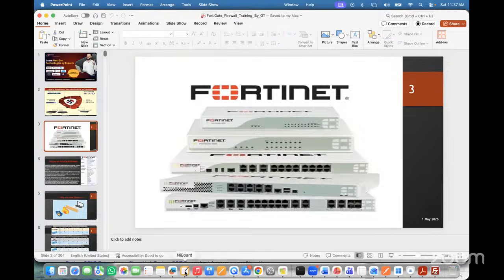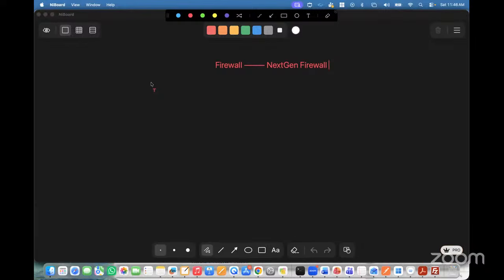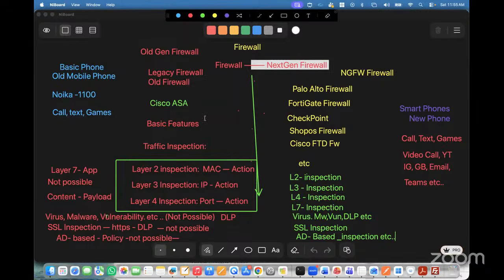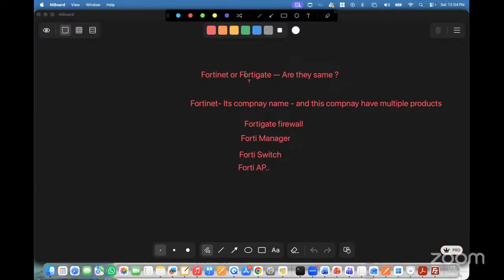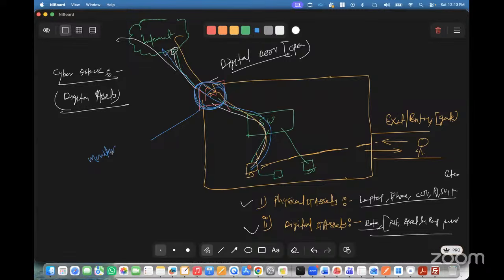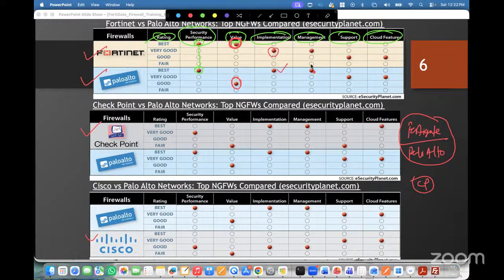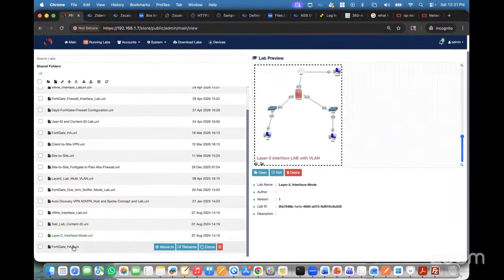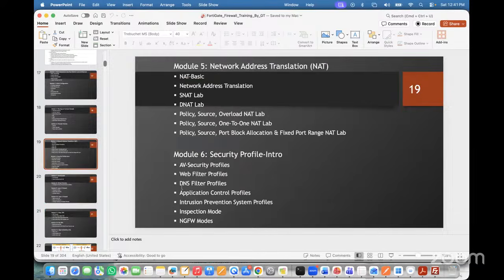FortiGate Firewall Course New Batch | Start Your Network Security Career (English Batch)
Build a strong foundation in network security with our FortiGate Firewall Training Program. This course is designed to help you go from beginner to job-ready with hands-on labs, real-world scenarios, and practical configuration skills.

Whether you're starting fresh or upgrading your skills, this training will guide you toward a successful cybersecurity career.

✅ Firewall fundamentals and architecture
✅ Security policies and NAT configuration
✅ User authentication and access control
✅ VPN configuration (IPsec & SSL VPN)
✅ Security profiles (IPS, Antivirus, Web Filtering)
✅ Logging, monitoring, and troubleshooting
✅ Real-time lab practice

🛠 Course Highlights

• Hands-on lab environment
• Career-oriented training

• Beginners in networking & security
• CCNA / CCNP students
• Network engineers
• IT professionals

Cisco Courses:
◆ CCNA 200-301
◆ CCNP Enterprise-ENCOR
◆ CCNP ENARSI
◆ CCIE IE

Firewall & Loadbalance Courses:
◆ FortiGate Firewall
◆ Cisco ASA Firewall
◆ Shopos Firewall

Cloud Courses:
◆ Azure
◆ AWS
◆ GCP